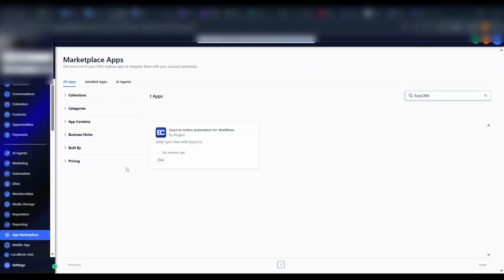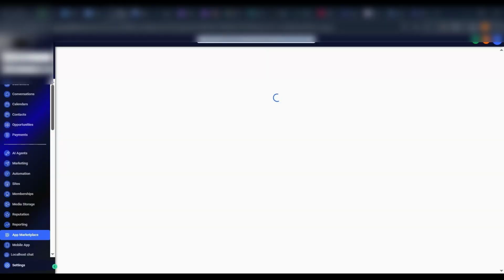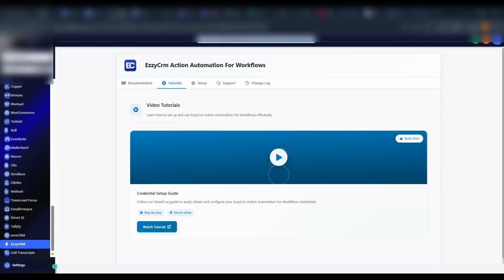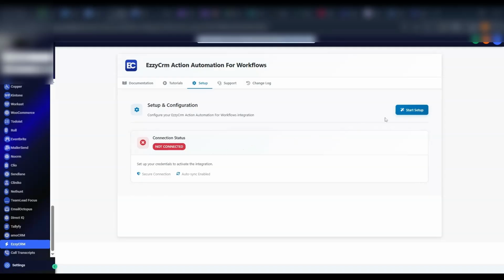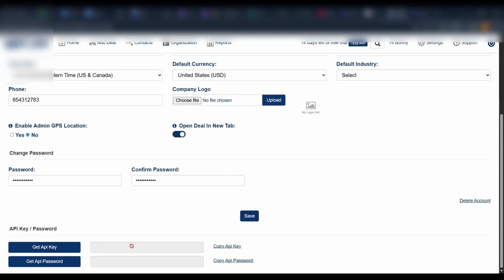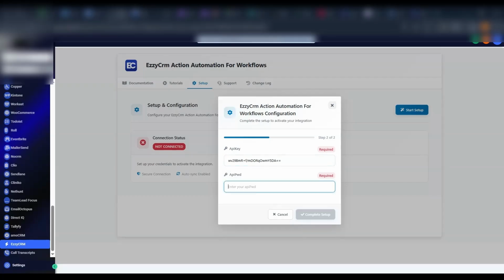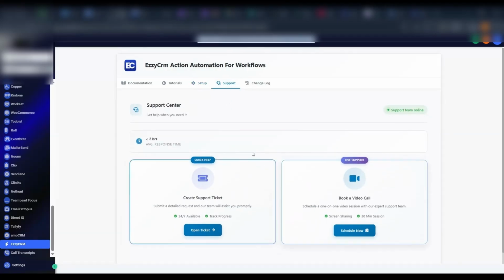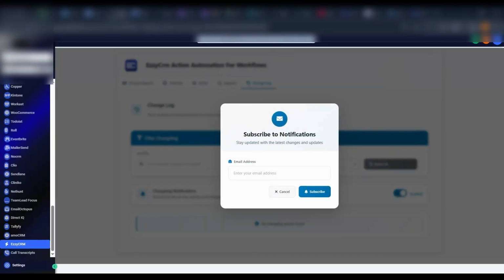EzzyCRM Actions Automation for Workflows: Complete Setup Tutorial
In this tutorial, we’ll guide you through the installation and setup of EzzyCRM Actions Automation for Workflows. You’ll learn how to navigate the EzzyCRM interface, install the automation features, and configure them efficiently. We’ll also cover the custom page interface, including documentation, tutorials, setup, support, and changelog tabs—ensuring you can fully leverage all features.

How to install EzzyCRM Actions Automation from the App Marketplace 🛠️
By the end of this tutorial, you’ll have EzzyCRM Actions Automation for Workflows fully installed and configured—ready to enhance your customer relationship management and streamline your sales processes! ✅

00:00 Introduction and Overview
00:10 Installing the Application
00:38 Navigating the Interface
00:55 Setting Up the Application
01:40 Support and Updates